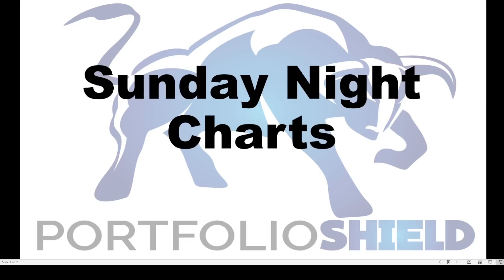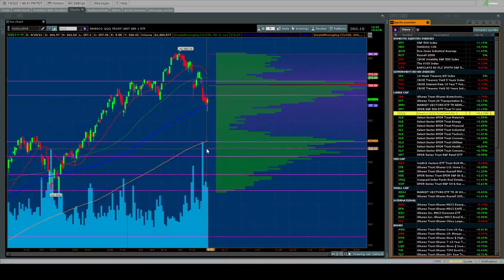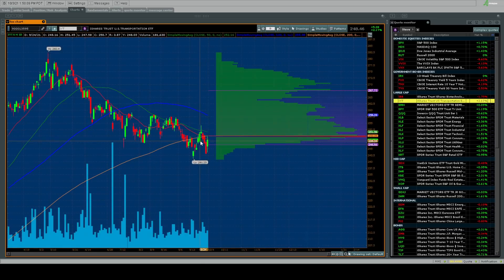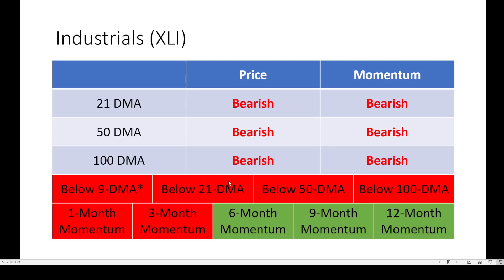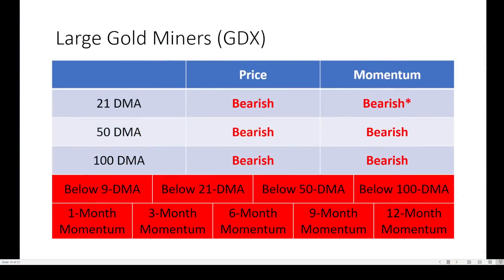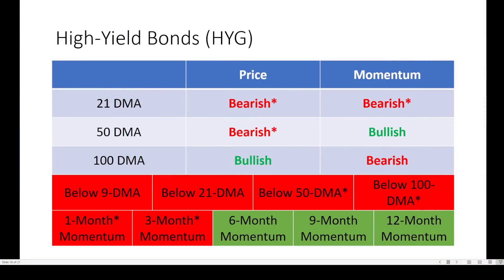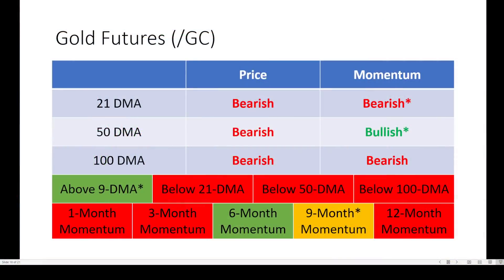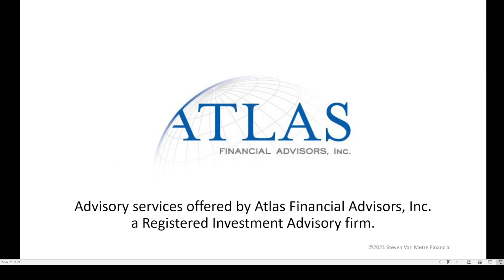Crude and Energy Stocks Rally but Will the Dollar Send Them Both Lower?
Where we look at short- and intermediate- and long-term price and momentum indicators along with volume profile to determine if the charts are bullish or bearish across the board equity and bond market to help prepare you for the trading week ahead.

Portfolio Shield™ and Momentum Timer Pro™ are unregistered trademarks of Steven Van Metre Financial.

The content of this video is provided as educational information only and is not intended to provide investment or other advice. This material is not to be construed as a recommendation or solicitation to buy or sell any security, financial product, instrument, or to participate in any particular trading strategy.

This video was prepared by Steven Van Metre in my own personal capacity. The opinions expressed in this video are my own and do not reflect the view of Atlas Financial Advisors, Inc. or Steven Van Metre Financial.